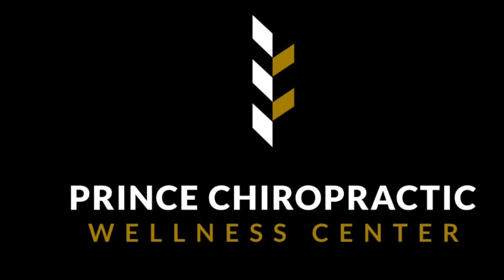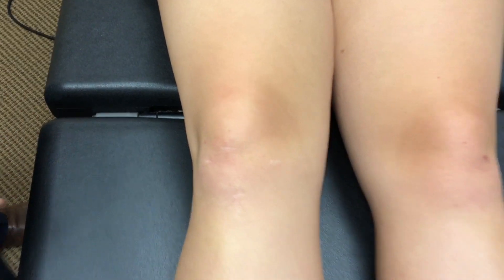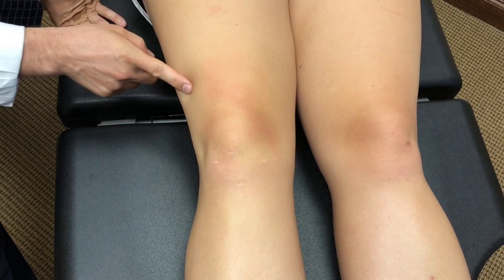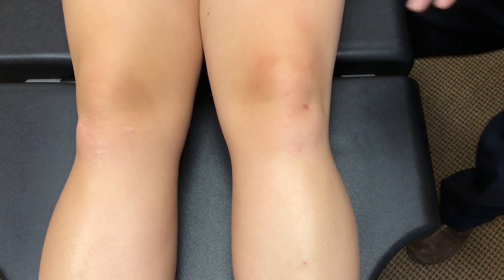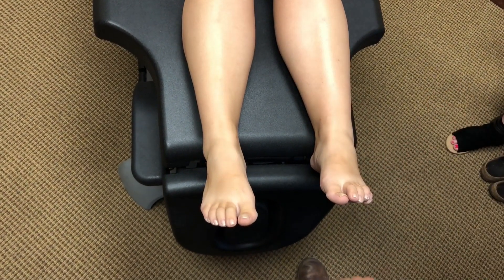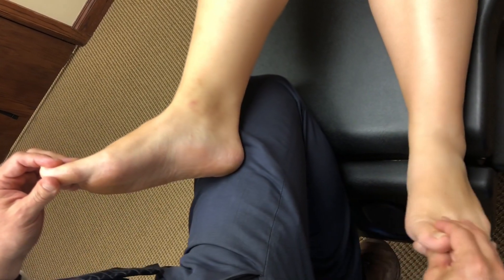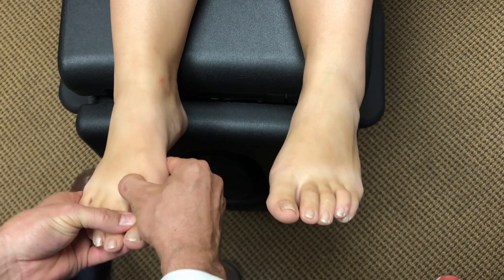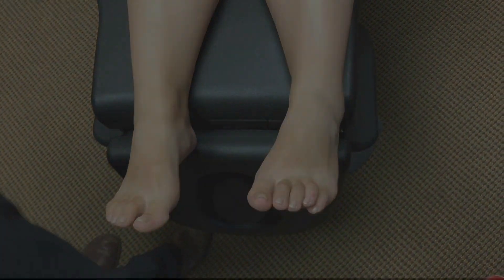Knee Pain from Patella Alta & ELPS - Part 1 Exam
In this first part I perform a knee exam, differential diagnosis and home care instruction. In part 2 I’ll cover treatment and etiology.